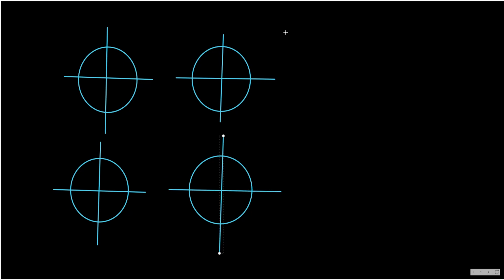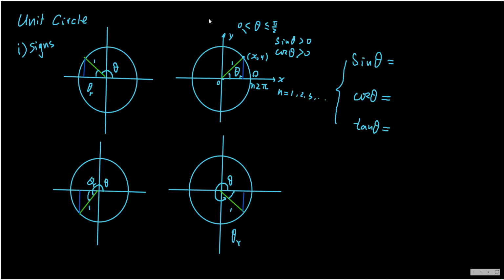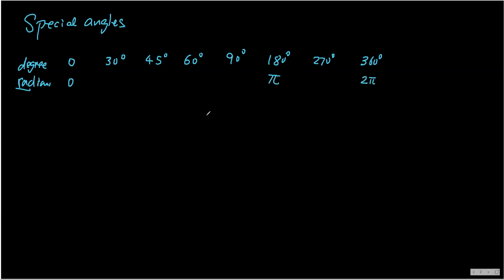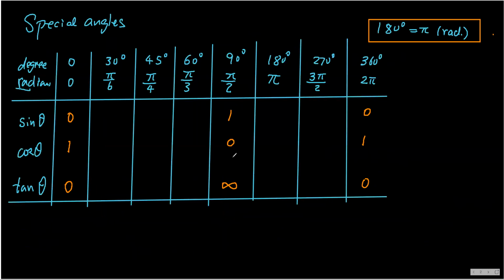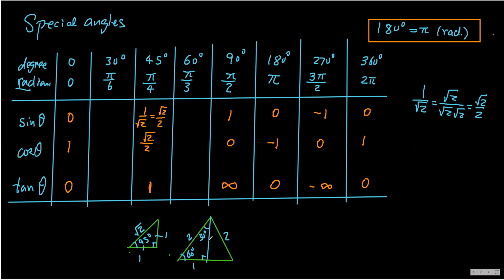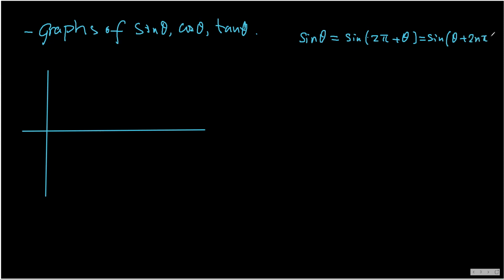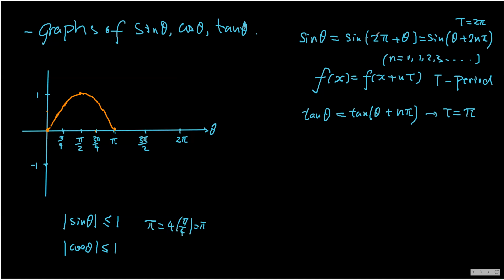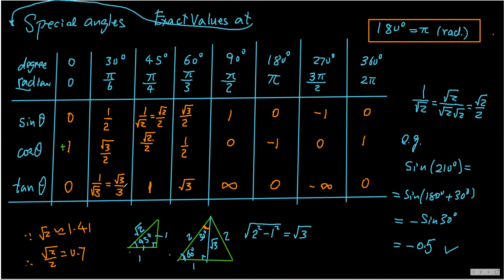Trigonometry | Unity Circle, Referenc Angle, Sign, Special Angle Values | Dr Yong Tuition 20210705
A review of trigonomitry, Part 1